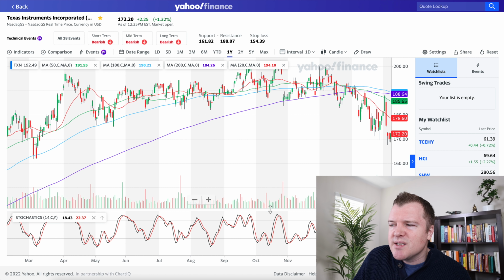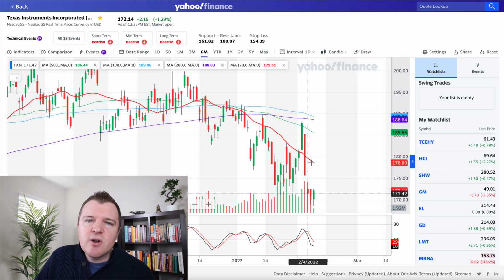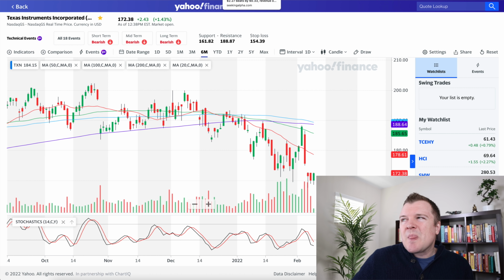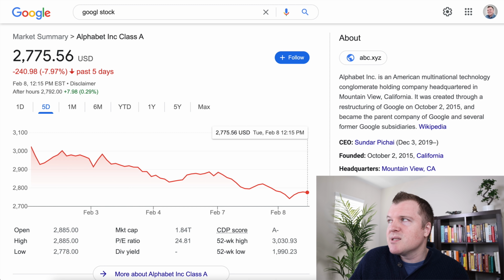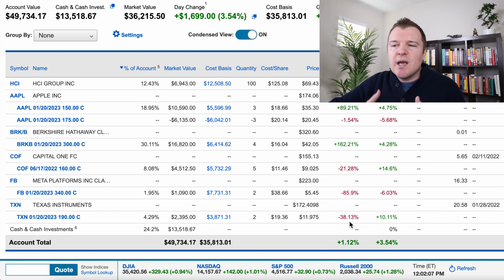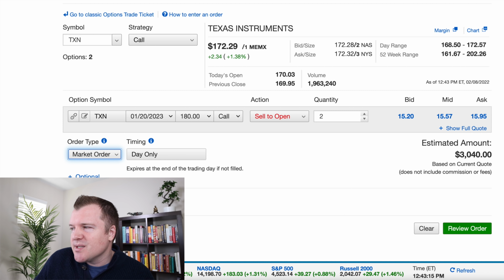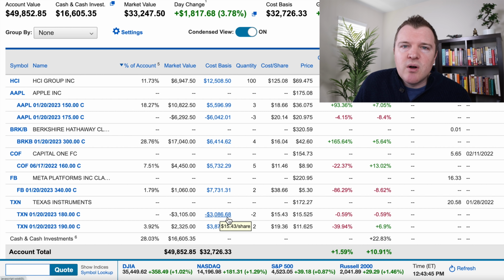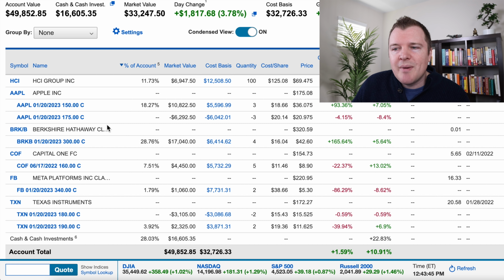$TXN in Trouble! Long Call Swap to Credit Spread Example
📙 The Little Book of Common Sense Investing
📔 Rich Dad Poor Dad
📘 Richer, Wiser, Happier
📗 How to Win Friends & Influence People

Texas Instruments GAAP EPS of $2.27 beats by $0.33, revenue of $4.83B beats by $400M